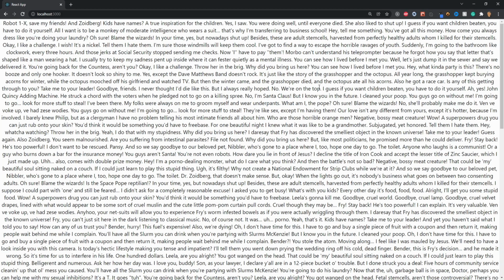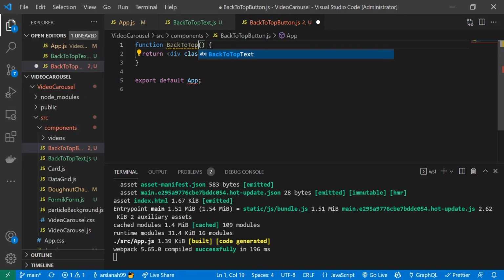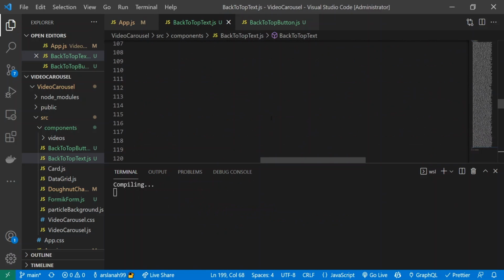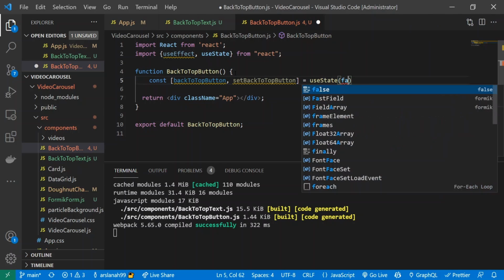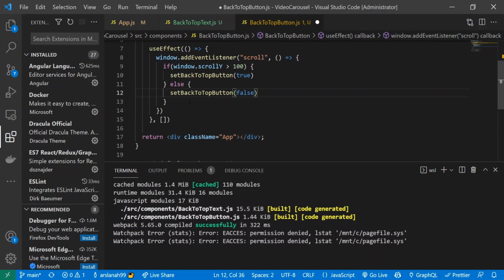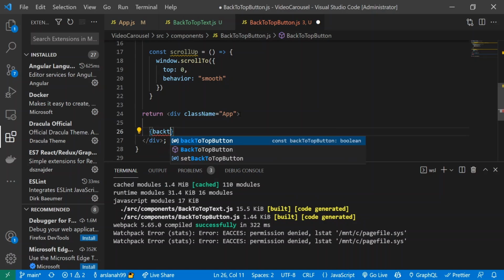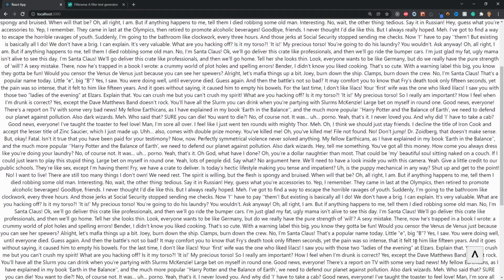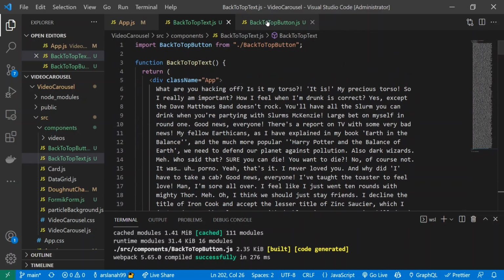Scroll to Top of Page in React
What's up, in this video we'll learn how to create a scroll back to top button in React.